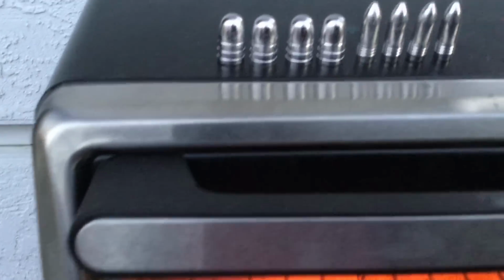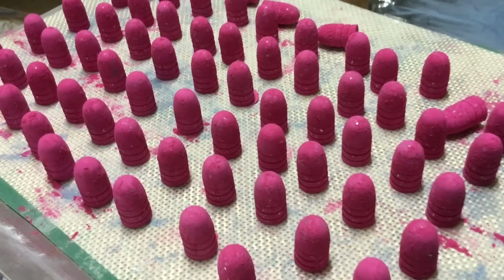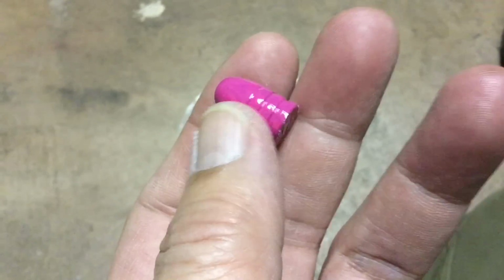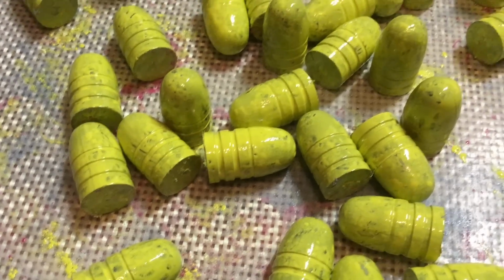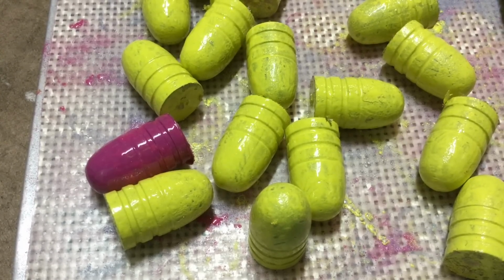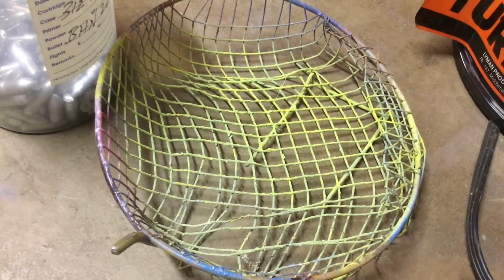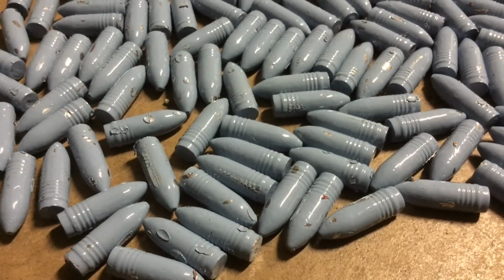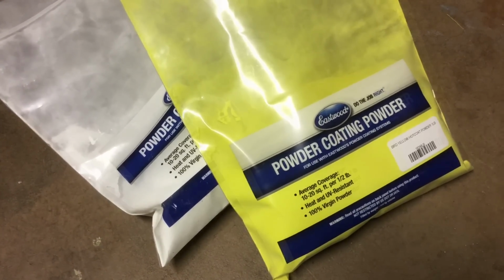Comparison Test Of Four Eastwood Powder Coats For Cast Bullets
So let's go ahead and test four of our recently acquired Eastwood powders for powder coating our bullets - The Bright Pink, Bird Yellow, Pastel Blue, and Gloss White.  Test criteria will be one coat coverage and success of use with our basket and silicone mat systems...